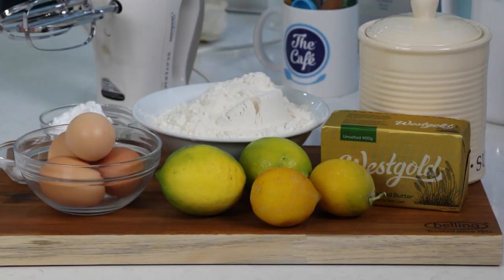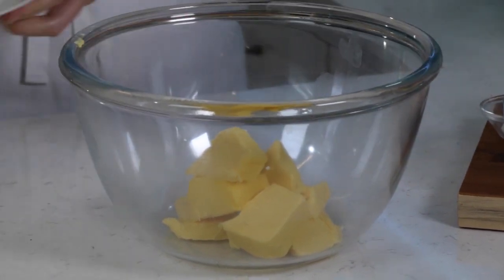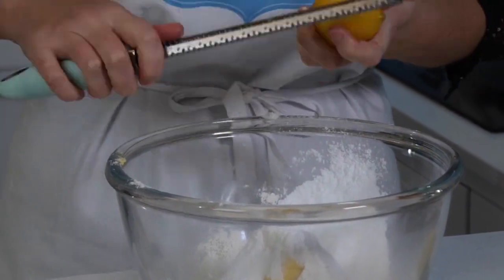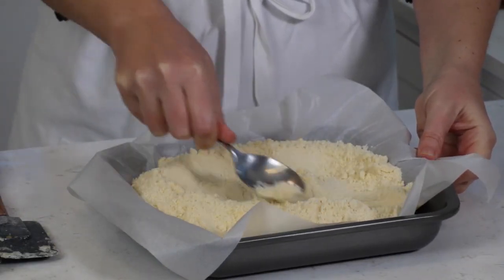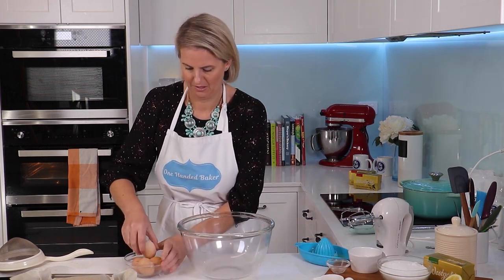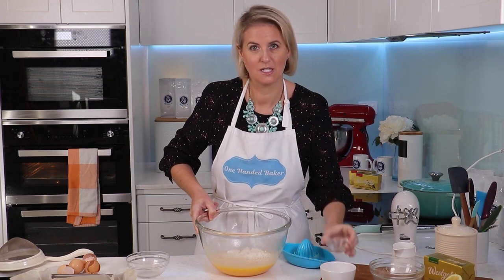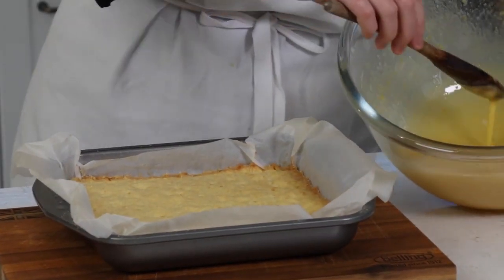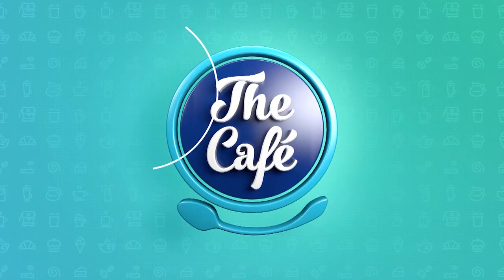One Handed Baker - Lemon Shortbread Slice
Crisp golden shortbread topped with tangy lemon filling. A delicious and easy slice to make. (This recipe was filmed at home during lockdown in New Zealand, for The Cafe tv show).